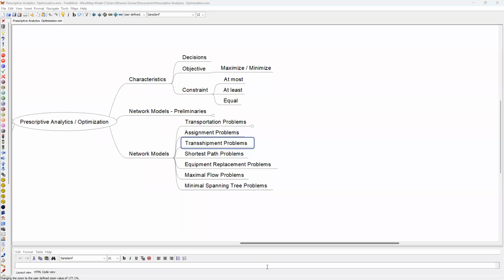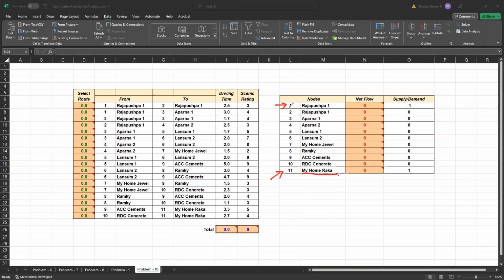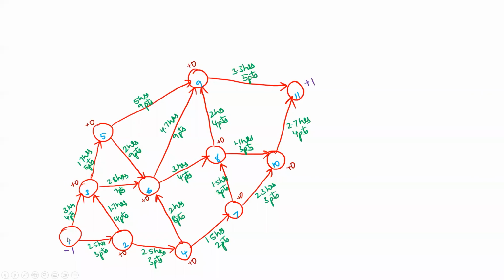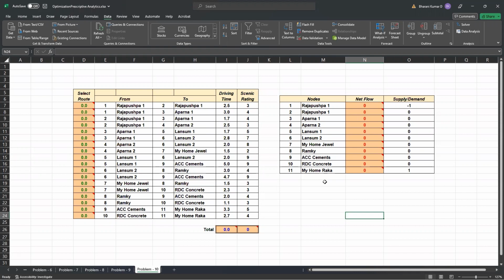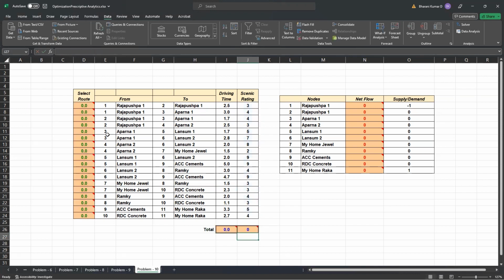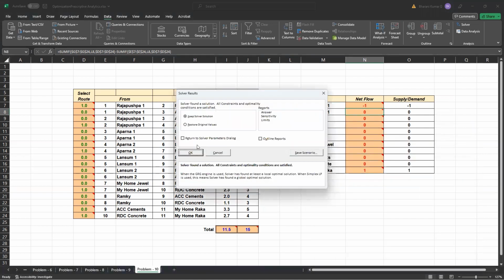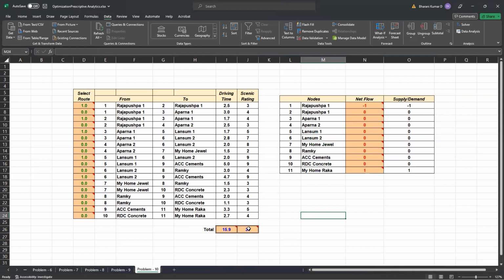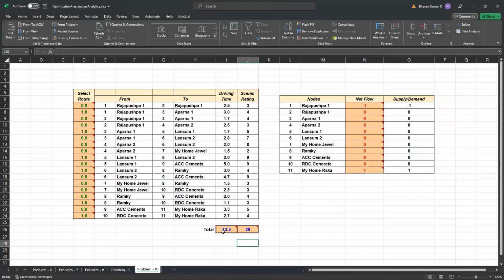Prescriptive Analytics | Part 10 | 360DigiTMG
The video discusses a business problem of a manufacturing company that supplies cement to different construction sites in Hyderabad, India. The company wants to inspect the sites to ensure that the supplies have reached them on time, and they want to determine the shortest path to do so. The video introduces the concept of scenic ratings and driving time to determine the optimal path. The decision variables are identified as whether to travel in a specific route or not, and the objective is to minimize the time taken. The video also explains how to use Excel Solver to solve the problem by changing the objective and adding constraints. Finally, the video shows how to optimize for both time and scenic score by adding a constraint to the objective.

About 360DigiTMG
360DigiTMG is a 9-year-old training & consulting organization led by stalwarts of the industry who are alumnus of premier institutions like the Indian Institute of Technology, Indian Institute of Management and Indian School of Business. 360DigiTMG since its inception has been the forerunner in the space of management and niche programs that aid in up-skilling and cross skilling executives across various levels and domains. 360DigiTMG has been conducting training programs across the globe for corporate and individuals alike.
360DigiTMG is one stop solution to all the trainings in emerging technologies such as Artificial Intelligence, Machine Learning, Big Data, Project Management, Quality Management, etc. 360DigiTMG is a training company, which is a division of the analytics consulting firm Innodatatics Inc.